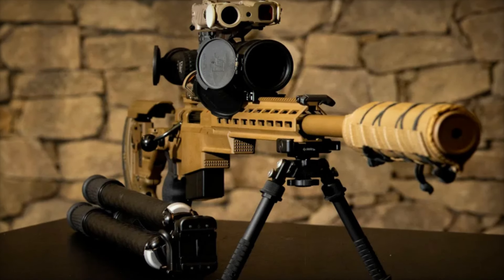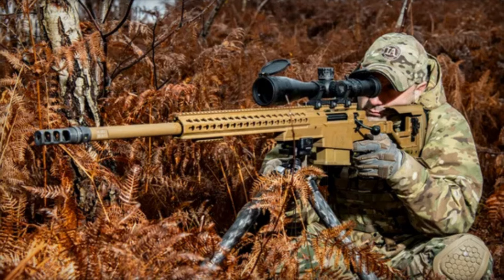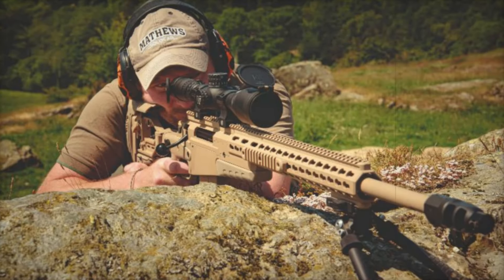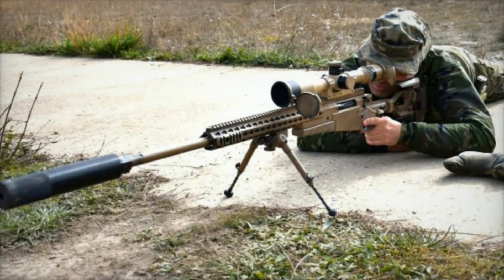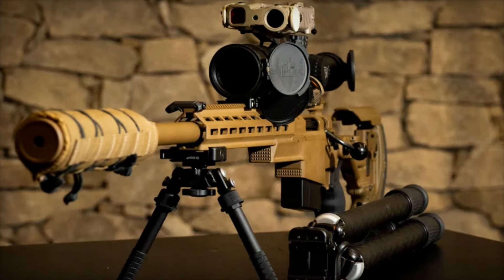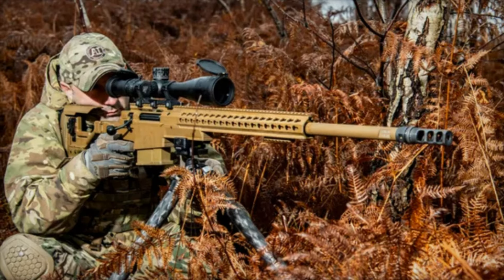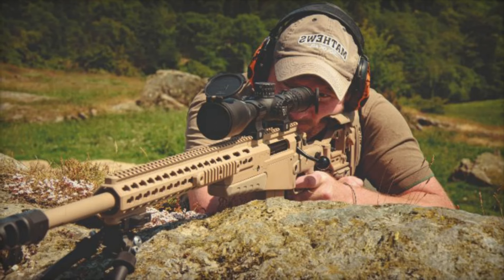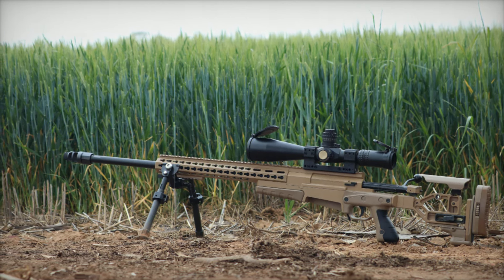The Accuracy International AX Rifle Series A Cutting Edge Tactical Weapon System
The Accuracy International AX rifle series is a line of elite tactical rifles known for their precision, reliability, and versatility. The series includes models like the AX308, AXMC, and AX50, each designed for specific military and law enforcement needs. The AX308 offers outstanding accuracy with the .308 Winchester cartridge, while the AXMC can be reconfigured to fire multiple rounds, including .338 Lapua Magnum and .300 Winchester Magnum. For heavy-duty use, the AX50 fires the .50 BMG cartridge for anti-armor and long-range engagements. With advanced features such as modular design, adjustable ergonomics, quick-change barrel, and Picatinny rail systems, the AX series is built for modern tactical operations. Trusted by the British Army, these rifles provide the performance and adaptability needed in the toughest combat conditions.